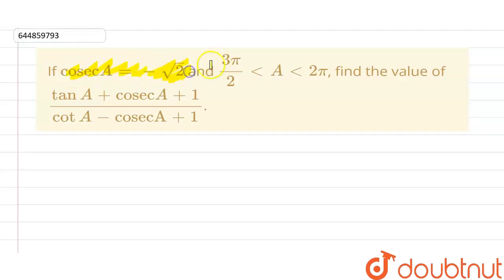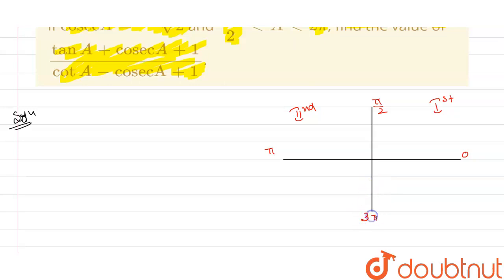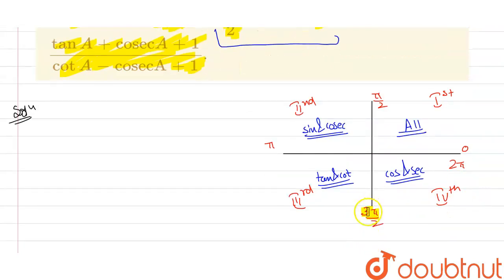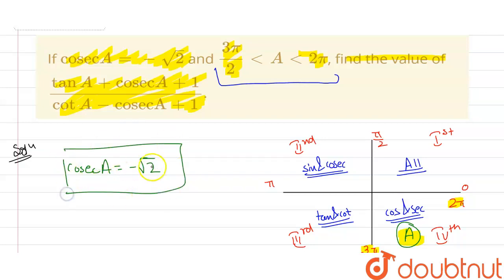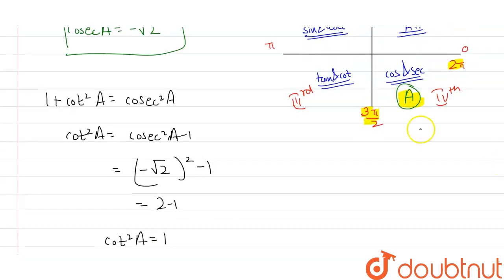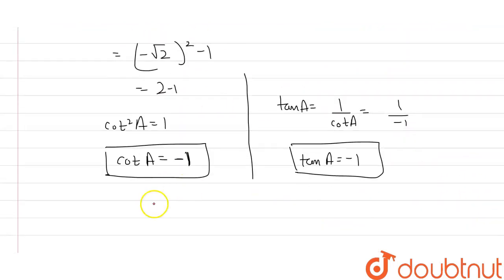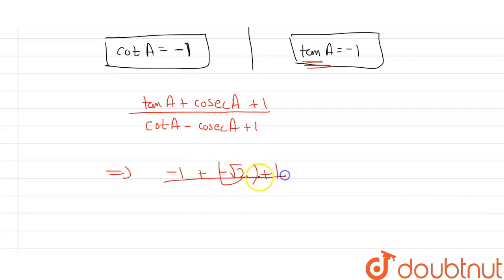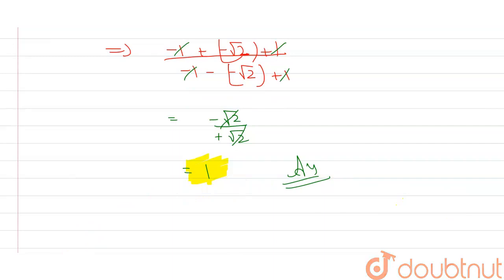If cosecA=-sqrt(2) and (3pi)/(2) lt A lt 2pi, find the value of (tanA+cosecA+1)/(cotA-cosecA+1)....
Class: 11
Subject: MATHS
Chapter: TRIGNOMETRIC FUNCTIONS
Board:CBSE

👉 Have Any Query? Ask Us.